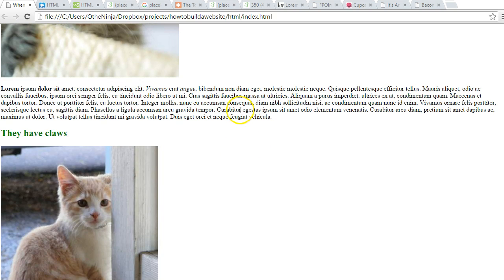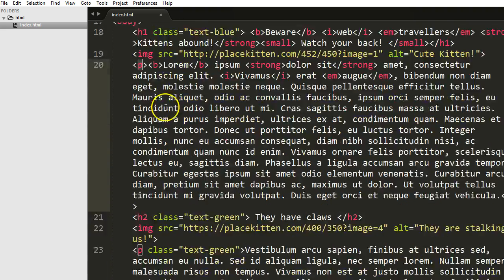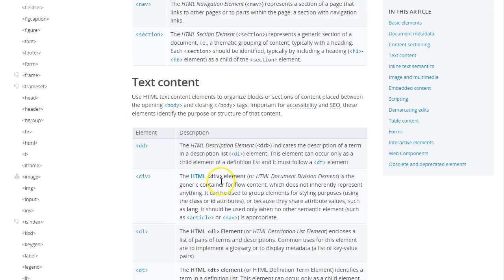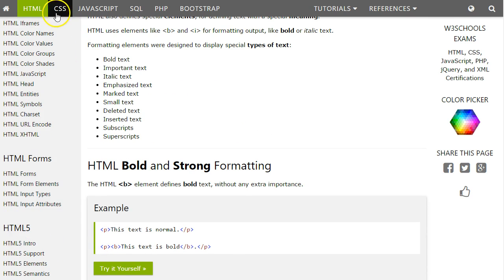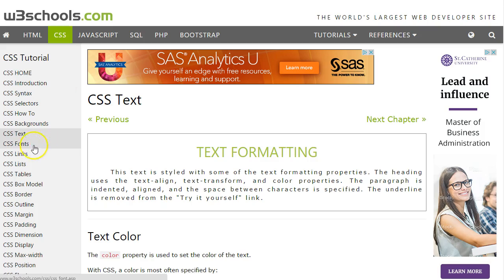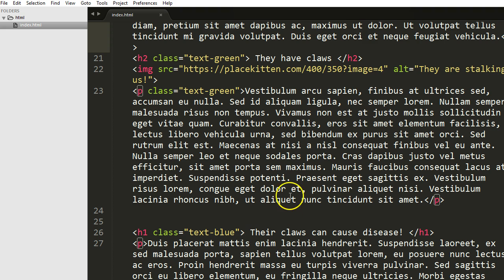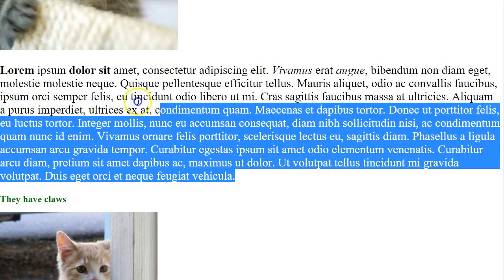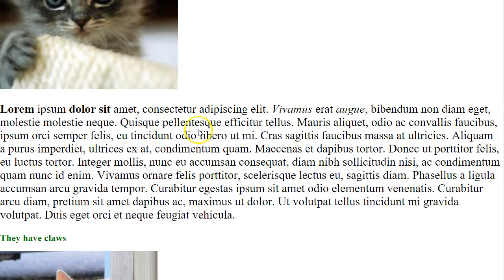How to Build a website: CSS Challenge Part 2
Learn how to build a website Episode 20: Same like the last challenge you'll be given a handful of things to do and then I'll run through them on how I solved it.